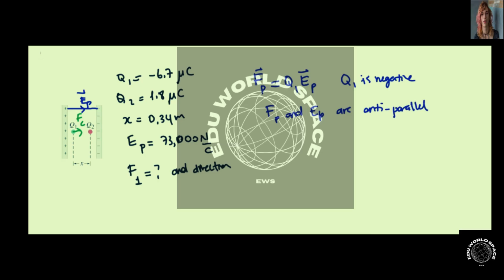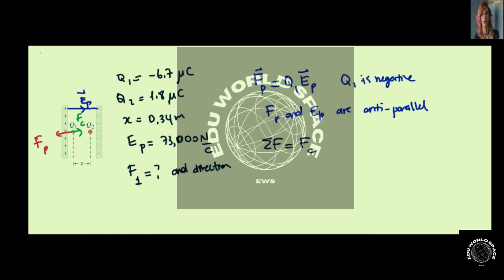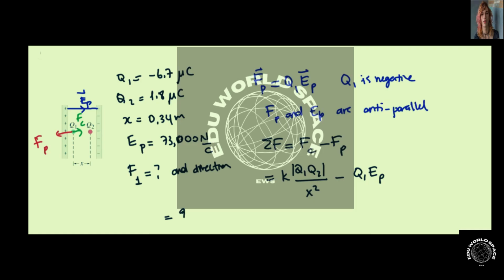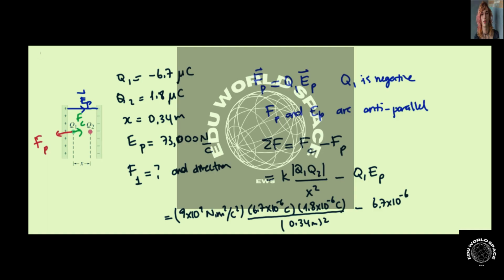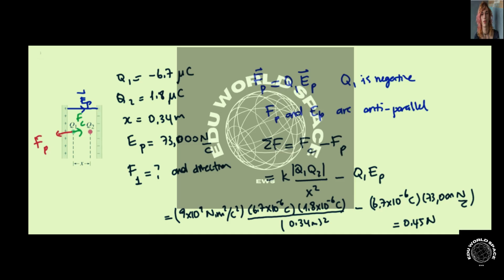Two point charges, and are located between two oppositely charged parallel plates, as shown in Fig.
Two point charges, and are located between two oppositely charged parallel plates, as shown in Fig. The two charges are separated by a distance of Assume that the electric field produced by the charged plates is uniform and equal to Calculate the net electrostatic force on and give its direction.